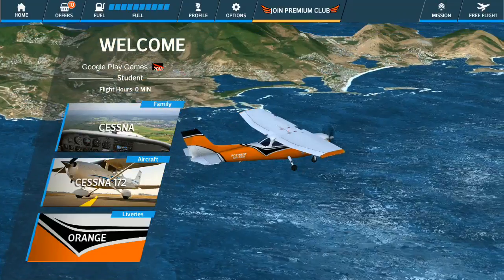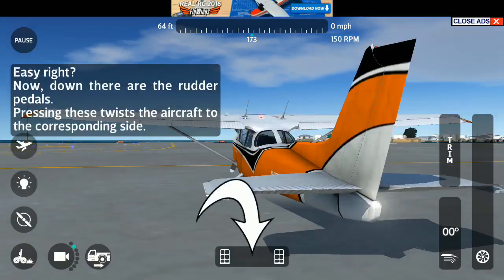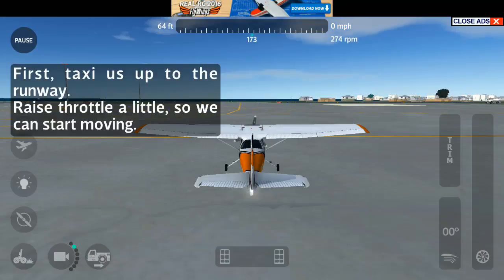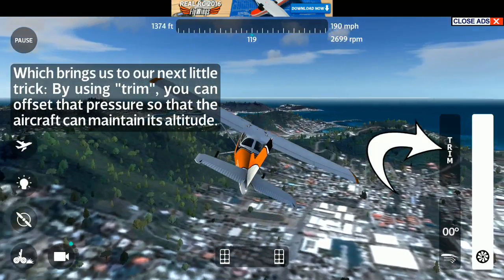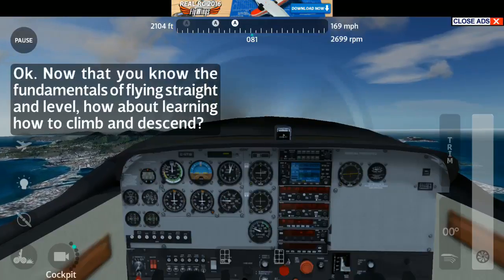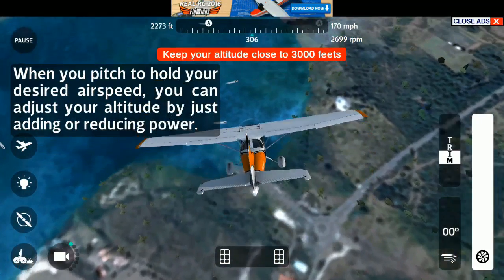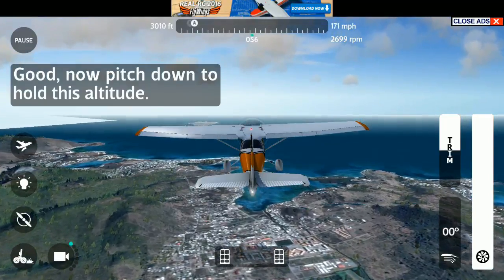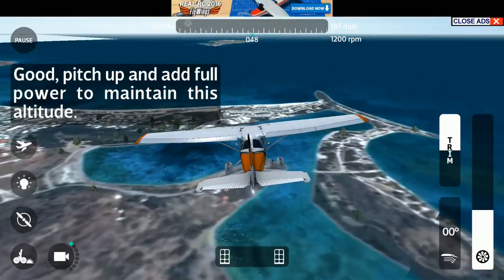Flight Simulator 2018 FlyWings - Android/iOS Gameplay ᴴᴰ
Flight Simulator 2018 FlyWings as you have never seen before! FlyWings 2018 - Flight Simulator is the masterpiece of flight simulation for mobile!

Fasten your seatbelts and be ready for the most realistic and beautiful flight of your life!

Flight Simulator 2018 FlyWings feature :
+ CHOOSE between airplanes, helicopters, fighter jets and the amazing ANTONOV 225!
+ MISSION and FREE FLIGHT game modes, log your FLIGHT HOURS and to UNLOCK airplanes!
+ AMAZING 3D graphics of cities, landscapes and aircraft.
+ DANGEROUS and BUSIEST AIRPORTS around the world! Like Lukla Airport in Nepal and J.F.K. Airport in New York!
+ RECORD AND SHARE the best moments of your flight with our NEW replay tool.
+ Fly with other pilots around the world in the MULTIPLAYER gamemode!
+ CONFIGURE your flight! CHOOSE between Day or NIGHT, WEATHER CONDITIONS, WIND speed and the NEW feature: WEIGHT and PAYLOAD!
+ REAL audios, REAL airlines and liveries, REALISTIC physics for best simulation.

MISSION game mode is a real challenge! And it is really amazing in this simulator. ATC talks, COOL and ADDICTING gameplay! You are gonna love it!
FREE FLIGHT gives you the oportunity to create your own routes in the most realistic cities and airports around the world!

Try to land a small aircraft in the most DANGEROUS airport of all: Lukla Airport in Nepal!
Visit the Hoover Dam and all the Casinos in Las Vegas. Fly over Manhattan in New York city and be admired with all the details!
You will be able to see the Empire State building, Yankee Stadium and many more cool sightseeing!

FlyWings is the first and only flight simulator that let you choose to fly during DAY or NIGHT, choose the WEATHER CONDITIONS between clear skies and storms,
wind speed and now we introduced a NEW awesome feature: choose the WEIGHT and PAYLOAD of your aircraft!
Try to fly a fully armed F-15 or a very heavy cargo plane from one AIRPORT to another and feel what it is to be a skilled flight PILOT!

Thinking about become a digital influencer or youtuber? We added a feature to share a video with the best moments of your flight!

Real audios recorded from real aircraft. Turn on and off the engines, change the lights, APU configurations and more!

Bored about other simulations that don't bring anything new? Flywings 2018 will definitively impress you!

Send us your feedback! We are always working to create the best flight simulator experience for you! And will be constantly updating and adding features for you!

Genre(s) : Simulation
Subcategories : flight simulator
Require internet connection : No (Offline)
Size :  470 MB
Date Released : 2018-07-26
Platforms: iOS and Android
Developed By : Thetis Games and Flight Simulators
Languages : English
Requirements: 4.3 and up